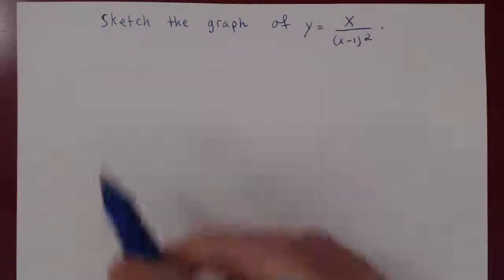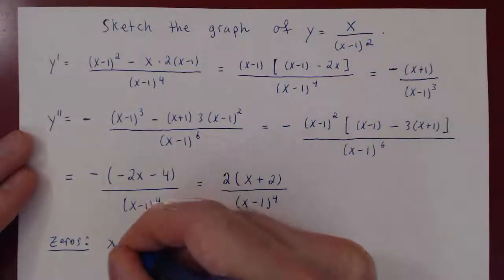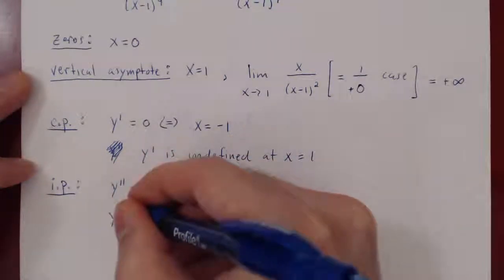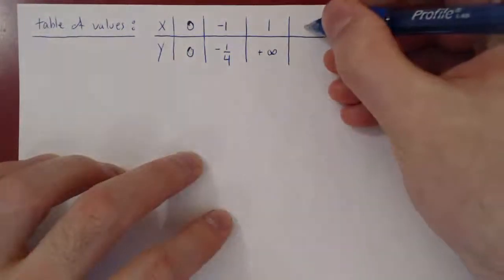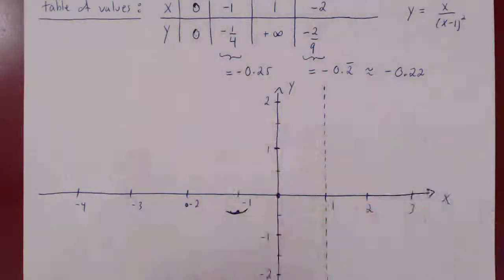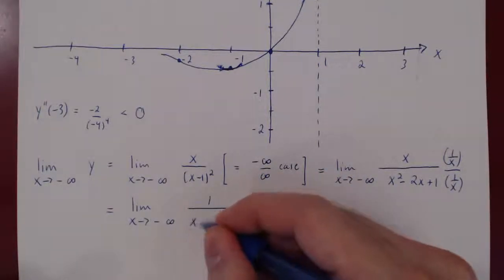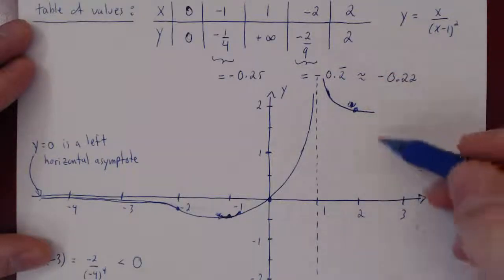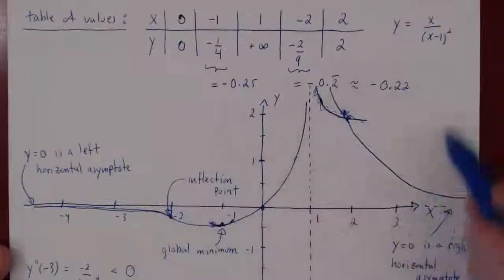Curve Sketching - Curve #5